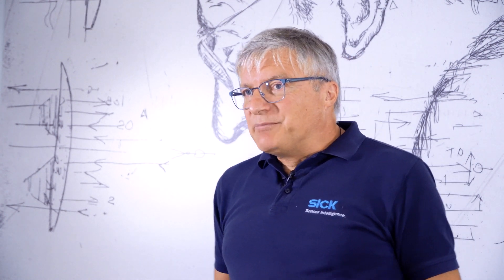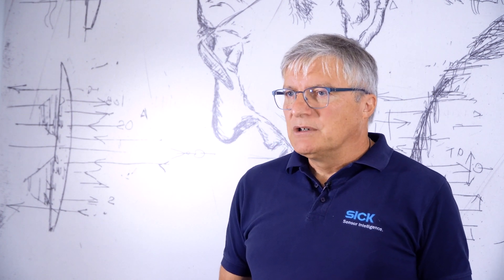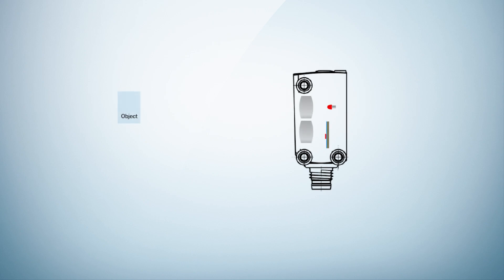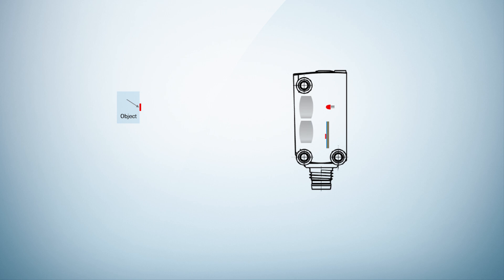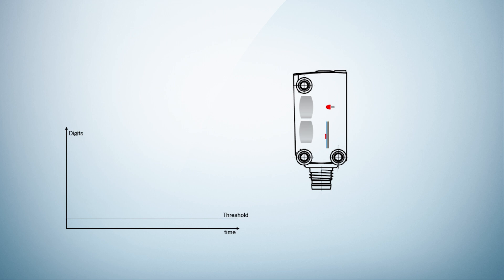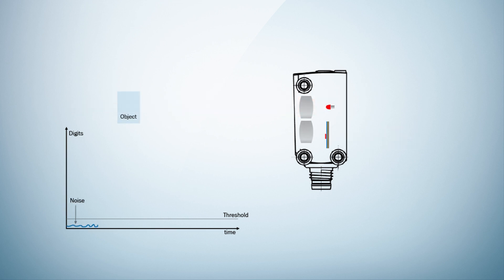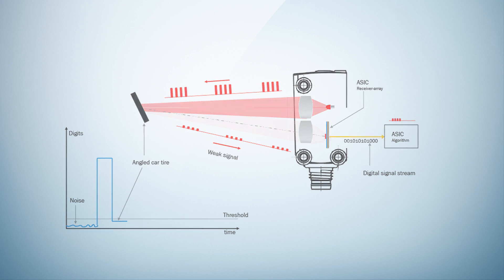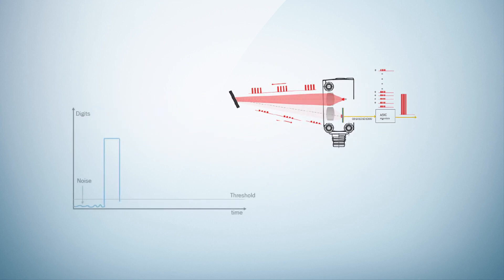WTM4S - Expert Video, ApplicationSelect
ApplicationSelect is a performance booster for our background suppression sensors of the latest
generation. It not only nearly doubles the sensing range, but also increases the detection performance on low remitting objects in tilted positions and the general precision.

Learn how ApplicationSelect works and why it is beneficial for your application.